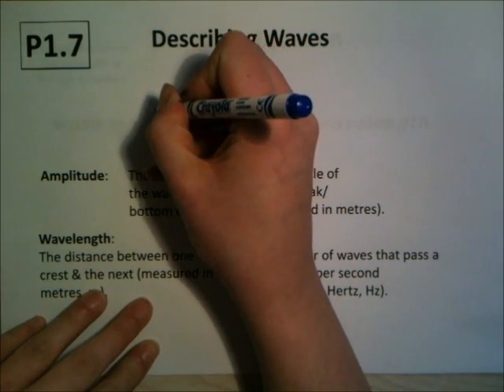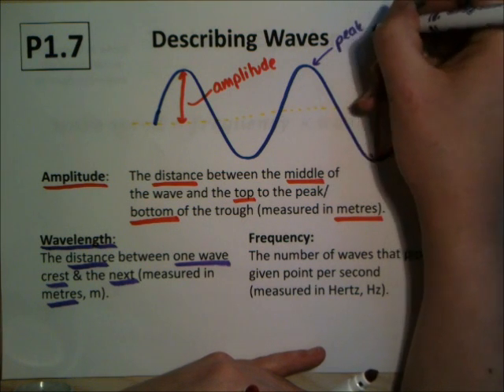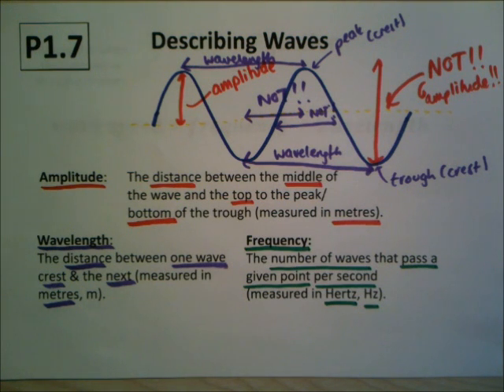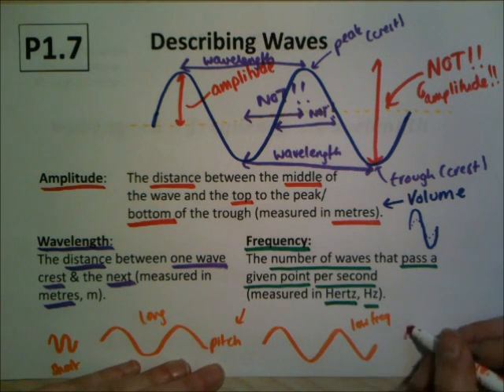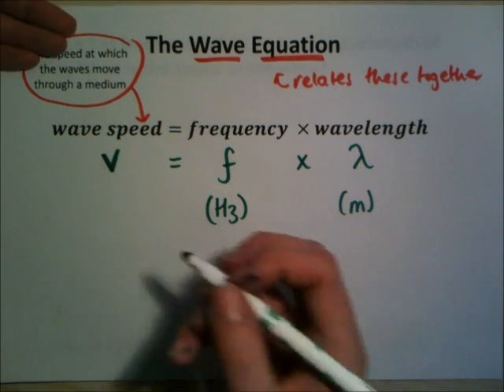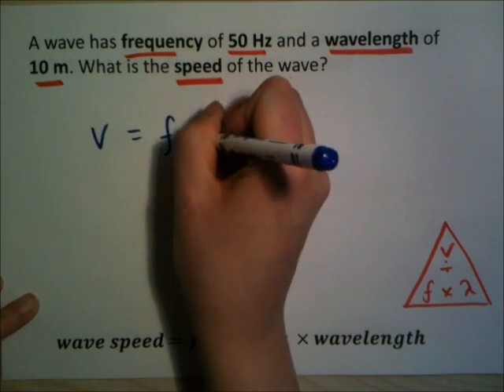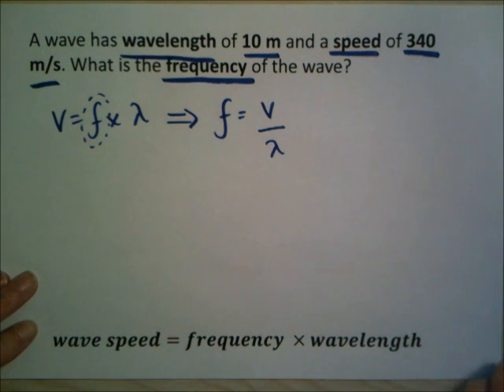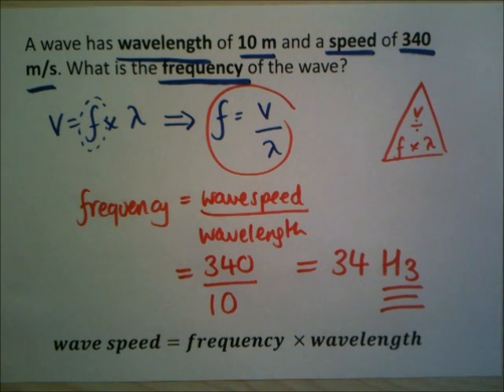P1.7 Describing waves